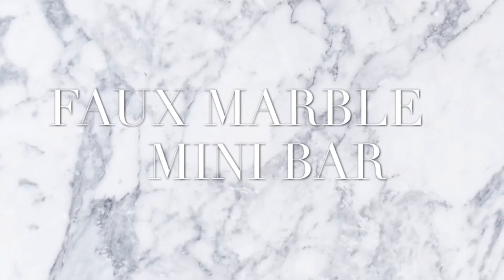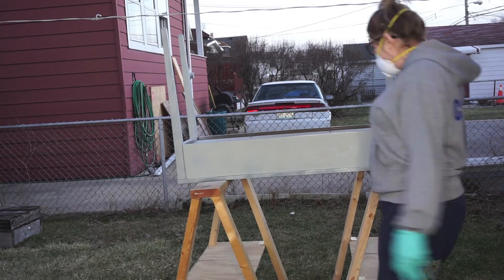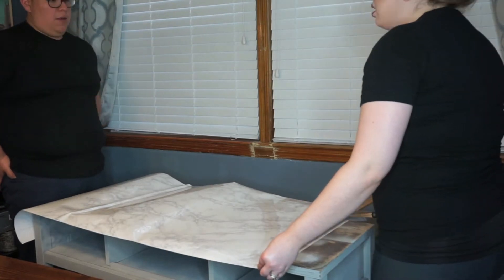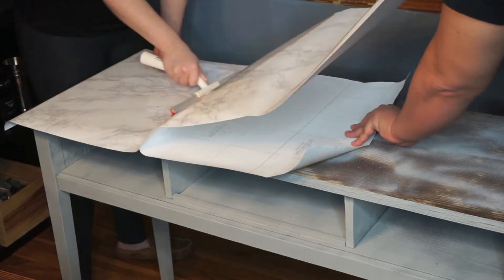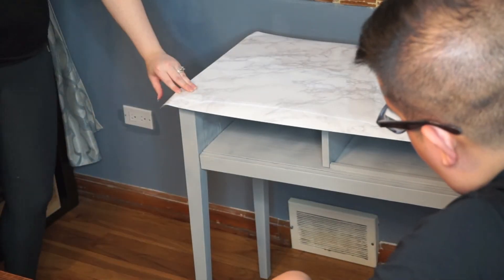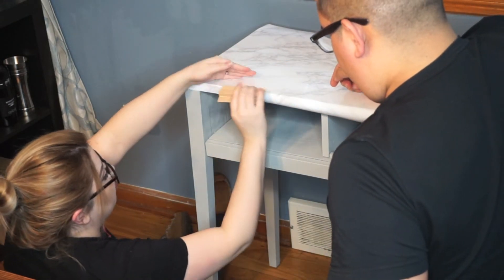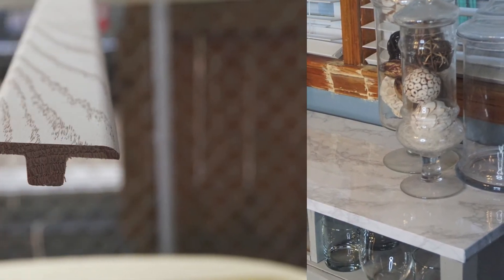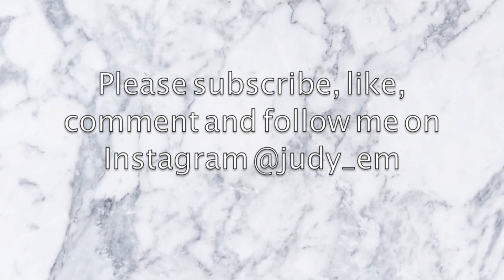Faux Marble Mini Bar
A tutorial on how to makeover a desk from the trash into a beautiful, faux marble mini bar. This mini bar is the perfect accent to your dining room or recreational area!

If you'd like more videos like this please comment on the video!!

Everything you need:

Piece of furniture (either store bought, an old piece or something you found)

Spray paint (any finish, but we used "chalky finish" or matte finish)
Sander* Not absolutely necessary, but since the piece we used was in pretty bad shape we lightly sanded the surface

Marble (or any pattern) contact paper. We used this one from Amazon

Squeegee (or anything with a flat surface) to help the contact paper adhere and to clear out air bubbles

Scissors and an Exacto knife

Gorilla Glue

T Mold (typically used for flooring transitions)--this was used to create a wine glass rack under the mini bar. I also used the left over piece to smooth out the edges of the table and to clear out some of the air bubbles. T Moulding can be found at any big box hardware store or online. We purchased this one from Home Depot

Blow Dryer--it will help the contact paper adhere to your surface

Also, in the video I mentioned my friend's clothing line. Feel free to check out their stuff